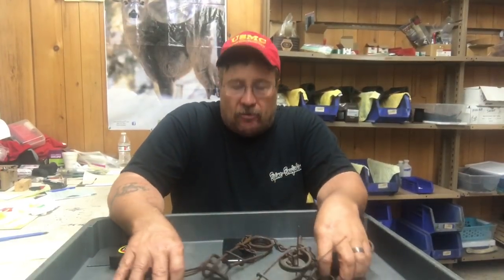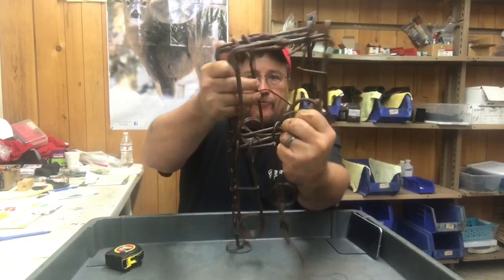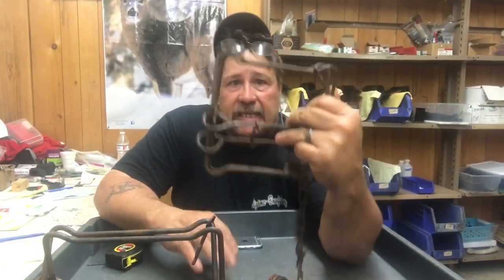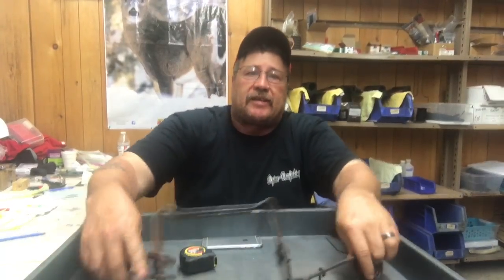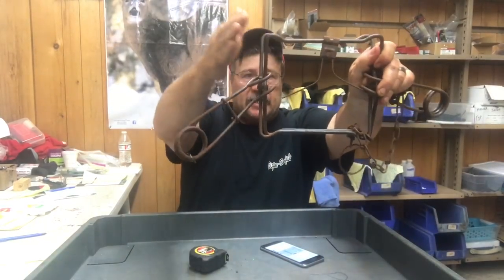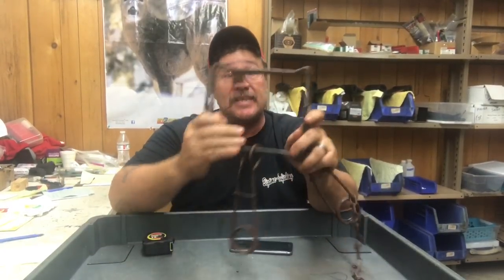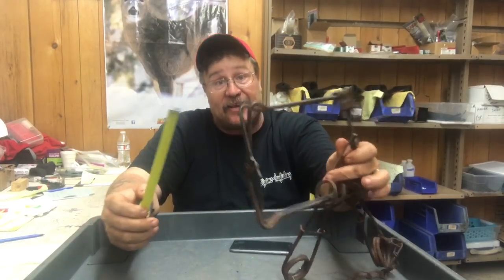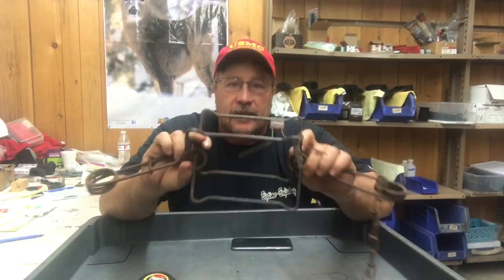Wisconsin Bodygrip Trap Law Explained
Wisconsin conservation laws especially trapping are some of the hardest to understand. The DNR likes to be able to operate in the grey area but the size restrictions on body grip traps is pretty cut and dried in my opinion.